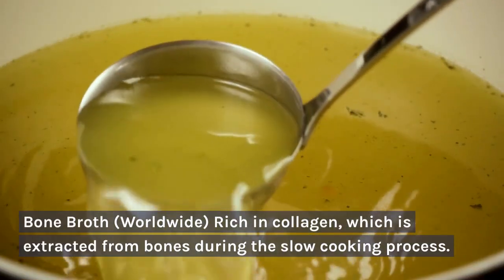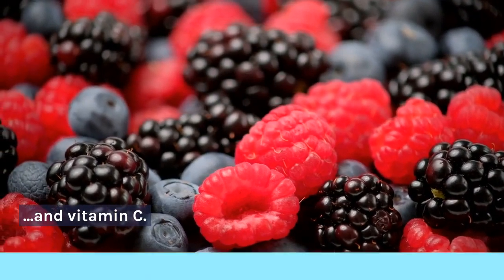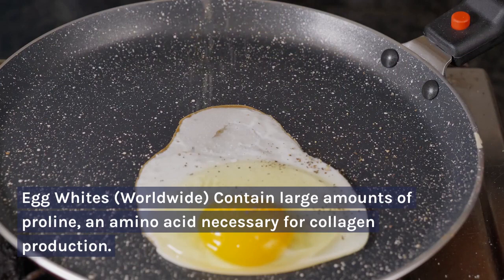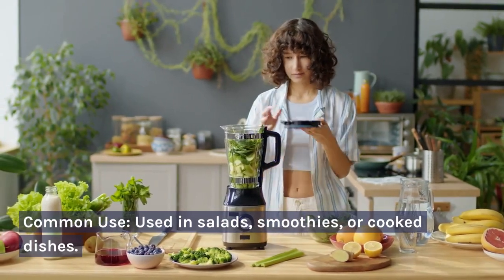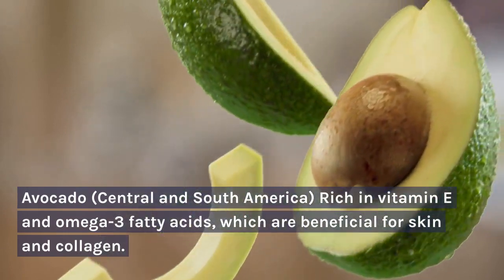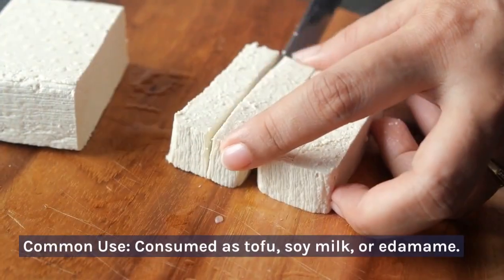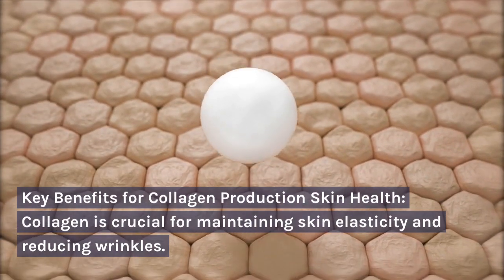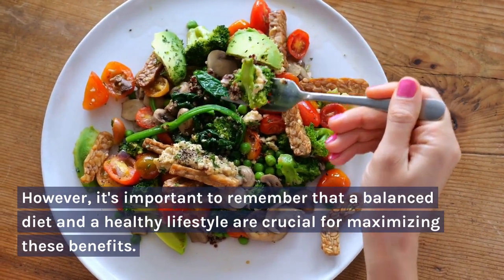Most Popular Foods to Increase Collagen Naturally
Today's topic is all about boosting your collagen naturally!
"We'll uncover some fantastic foods that help enhance collagen production for healthier skin and joints."

Top Collagen-Boosting Foods:
Bone Broth: "A rich source of natural collagen, great for skin and joints."
Citrus Fruits: "Loaded with Vitamin C, crucial for collagen synthesis."
Berries: "Delicious and packed with antioxidants and Vitamin C."
Leafy Greens: "Full of chlorophyll, which increases collagen in the skin."
Garlic: "A flavorful way to get sulfur, key for collagen production."
Fish and Shellfish: "Fish skin is high in collagen, especially in salmon."
Egg Whites: "Contains proline, an amino acid important for collagen."
Nuts and Seeds: "Healthy fats in almonds and seeds support collagen."
Please check the video on simple tips on how to incorporate these foods in your diet!!
Try them out and share your experiences!